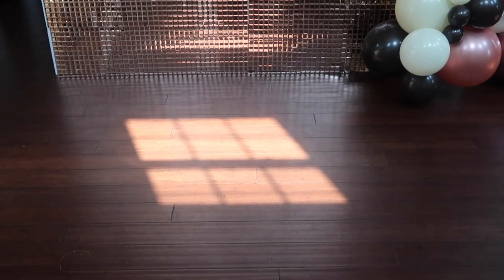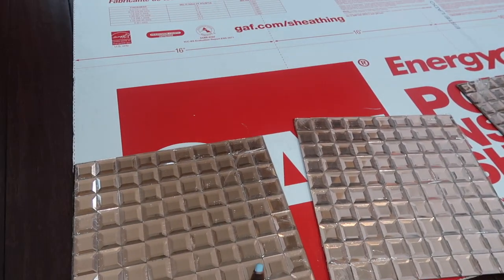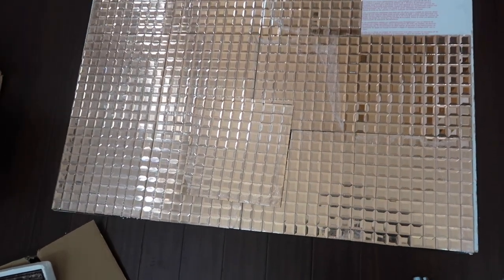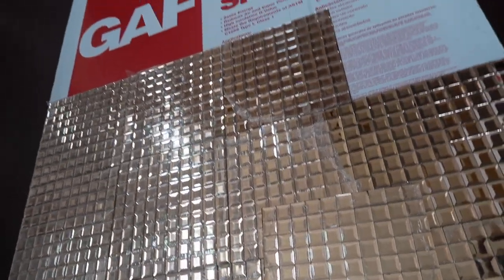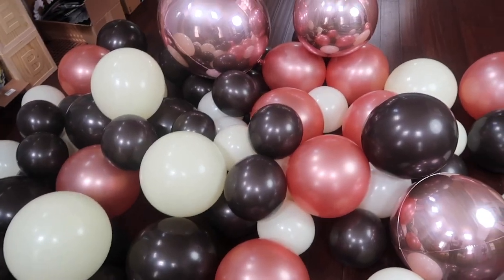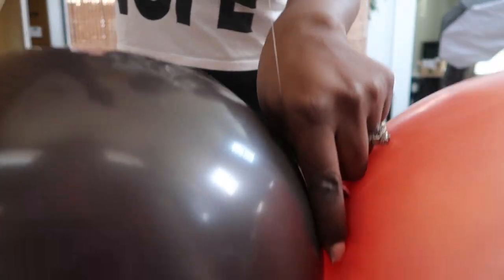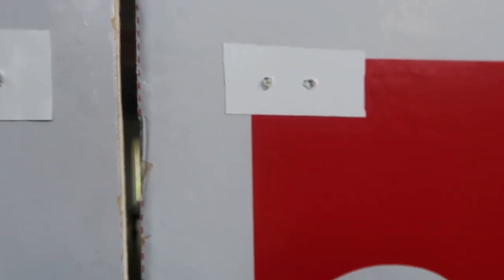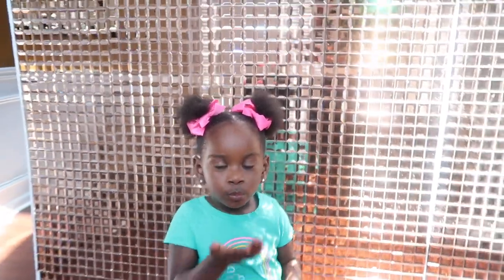DIY Rose Gold Tile Backdrop with Balloon Garland Tutorial | How To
Hello and welcome back! I had so much fun creating this Rose Gold backdrop with this chocolate brown, ivory, and rose gold balloon garland to accent it. All items used to create this look are listed below. See y'all again soon.

Links for items used in this vlog:
ROSE GOLD TILE: (ALSO IN SILVER AND GOLD)

BALLOONS:
Rose Gold Qualatex balloons:
11 inch:

16 inch:

5 inch:

ROSE GOLD ORBZ BALLOONS:

IVORY QUALATEX BALLOONS:
11 INCH:

5 INCH:

16 INCH:

CHOCOLATE BROWN BALLOONS:
16 INCH:

11 INCH:

5 INCH: